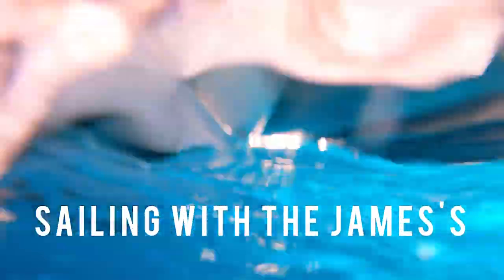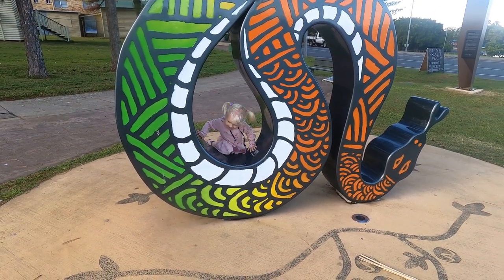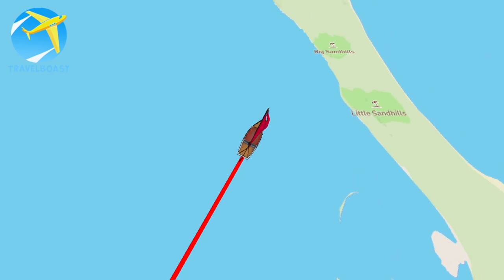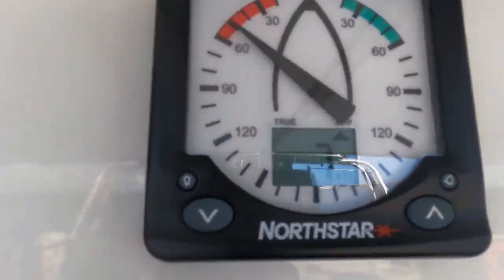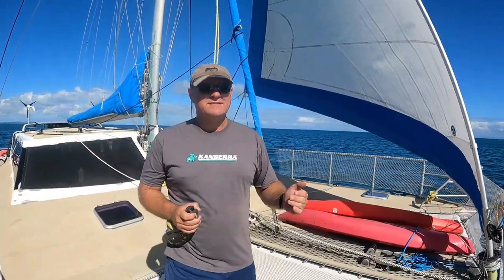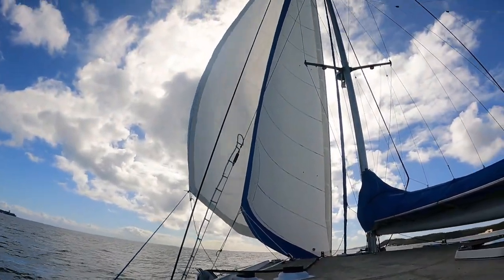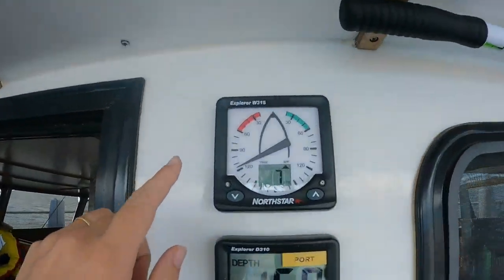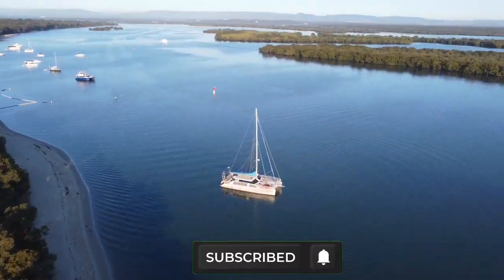First Sail- Sailing Family first time sailing their new boat an Aluminium Catamaran [Ep. 34]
First Sail - Sailing Family takes Aluminium Catamaran for first sail! Welcome to Sailing with the Jamess! This is our maiden voyage sailing and also our first time sailing alone without the previous owner. We are a sailing family who purchased an Aluminum Catamaran and moved onboard last month and are now living fulltime onboard our sailboat as full time liveaboards with plans of sailing around the world. We are heading north and about to sail our new boat, SV Shining Light, on her first expedition up the Queensland Coast of Australia. We are getting acquainted to our new boat and boatlife, and there are some hiccups along the way. Come join us on our tiny home, enjoy some offgrid living, and learn what boatlife is all about and we will take you along for the journey of our first solo sailing.

Chapter Content:
00:00 - Start
00:21 - This week
00:35 - Dunwich
03:20 - Heading to Cleveland
03:46 - Our first Sail
05:30 - Popping the Head Sail
05:56 - Its Broken
10:56 - Screechers Out
11:10 - No Wind Instruments
12:02 - Head Sail Away
12:50 - Tangalooma
13:06 - End Credits

We have sold our monohull, SV Endless Summer, and have been on the search for our next boat. After having some bad luck, we went back to searching for a boat and have found the perfect boat, a 50ft Aluminum Catamaran designed by Lock Crowther. We now live onboard full time with plans to circumnavigate the globe.

FAQs
Baby/ Kid Sailing Equipment We Use
Baby Life Jacket